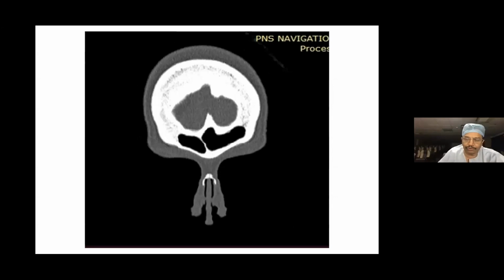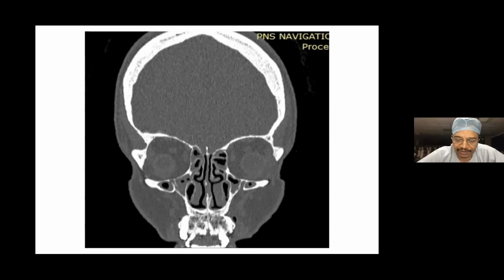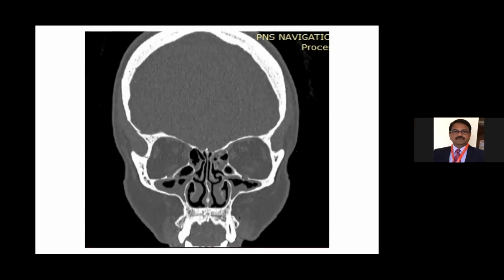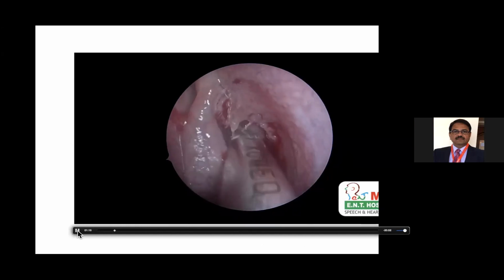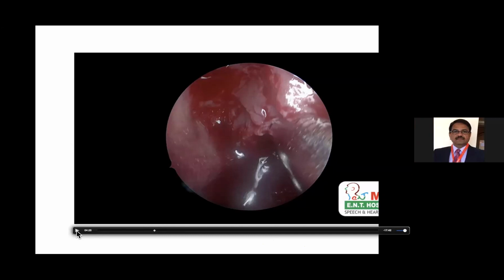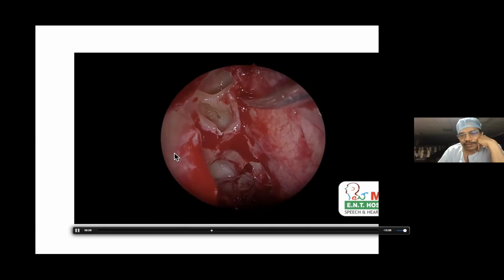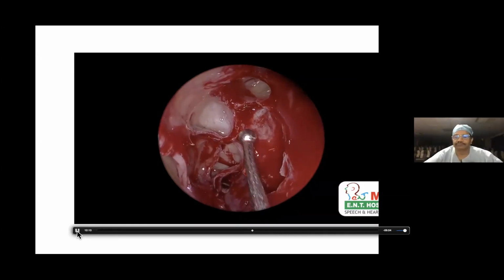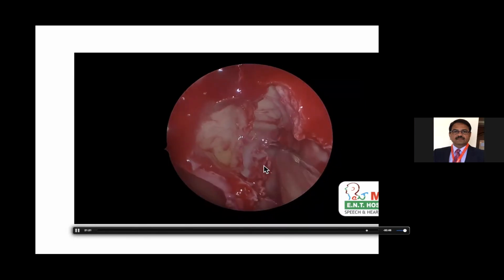"Mastering Endoscopic Sinus Surgery: A Weekend with Dr. K. R. Meghanath - Episode 1"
Join us for the premiere episode of "Weekend with a Maestro," where we had the privilege to host Dr. K. R. Meghanath, Senior Consultant & MD of MAA ENT Hospital, Hyderabad. Dive deep into the world of Endoscopic sinus surgery as Dr. Meghanath graciously shares his invaluable techniques and years of experience.

The session was insightfully moderated by Prof. Dr. Prahlada N.B. We extend our heartfelt gratitude to our esteemed sponsors: Basaveshwara Medical College and Hospital, Karnataka ENT Hospital & Research Center (R), and Champions Educational and Medical Society (R), Chitradurga, Karnataka, India, for their unwavering support.